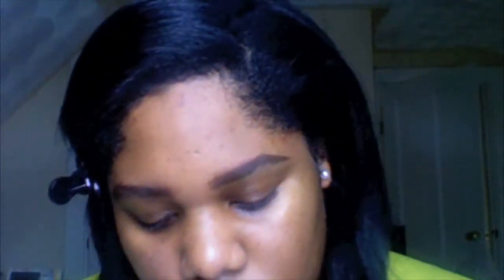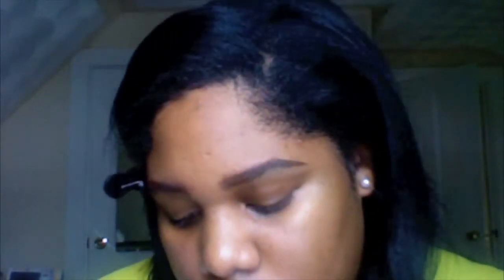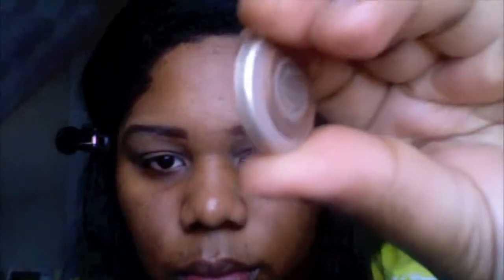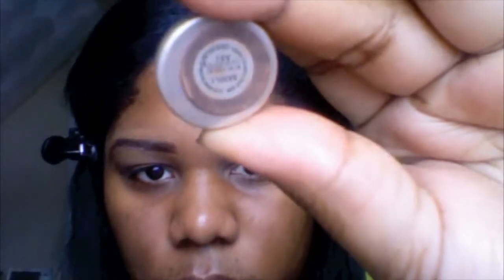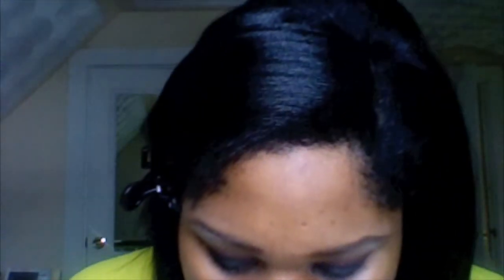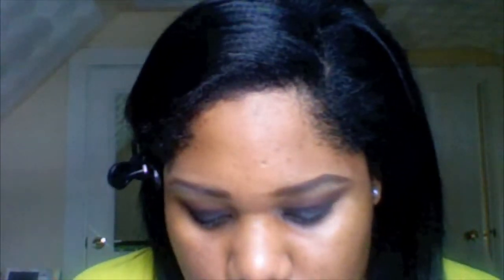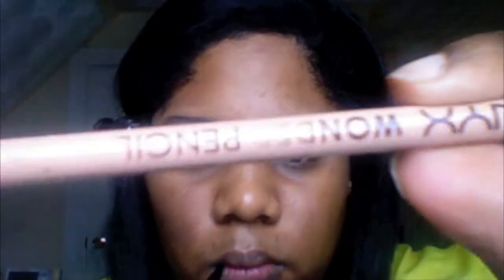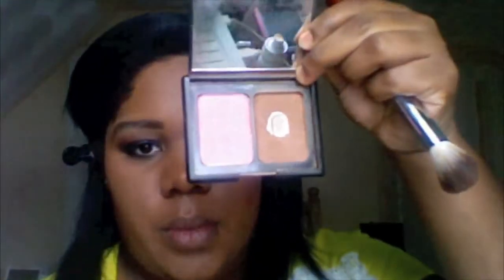Tutorial: Shimmery black smokey eye using L'Oreal Infallible Eternal Black